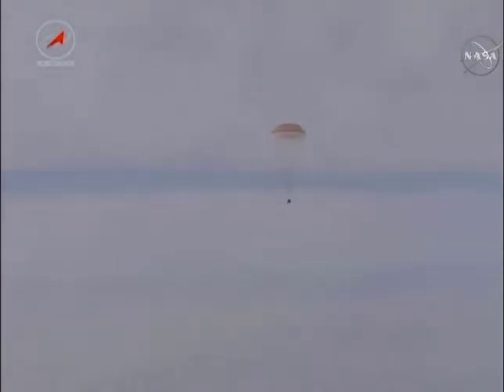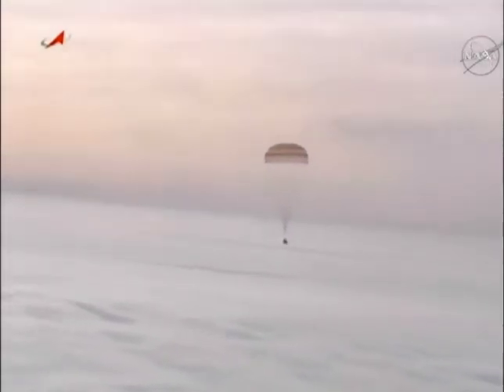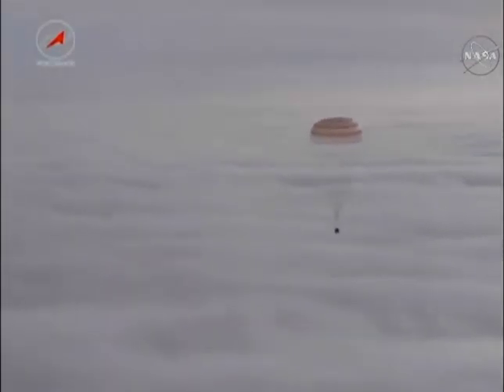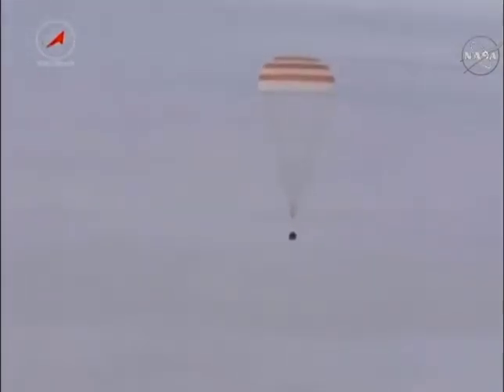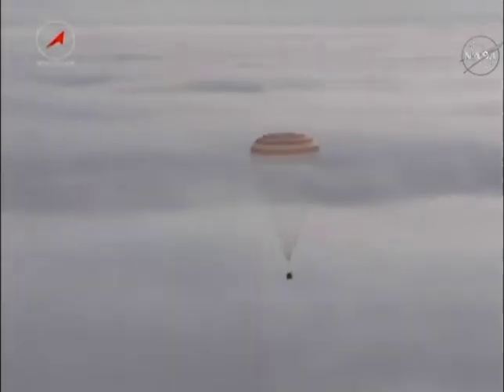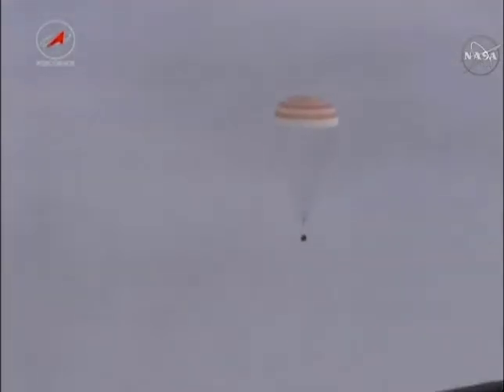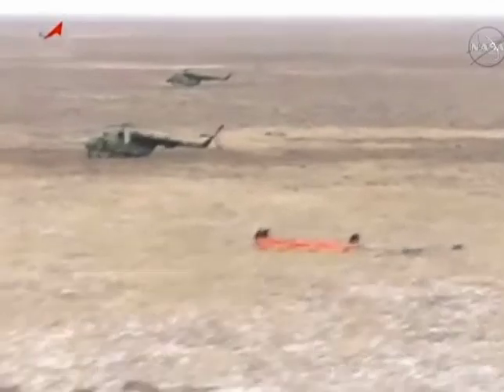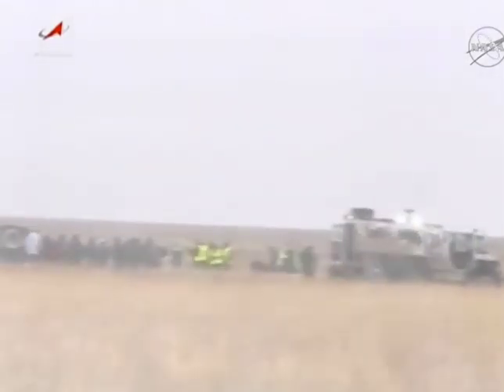NASA / Scott Kelly Search And Recovery After 340 Days In Space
American astronaut Scott Kelly and Russian cosmonaut Mikhail Kornienko end record setting 340 day stay in orbit 240 miles above Earth.

Commander Scott Kelly returned home from the International Space Station after 340 days in space. His year in space will pay scientific and medical dividends for years to come - helping pave the way for future astronauts to travel on a two year mission to Mars.